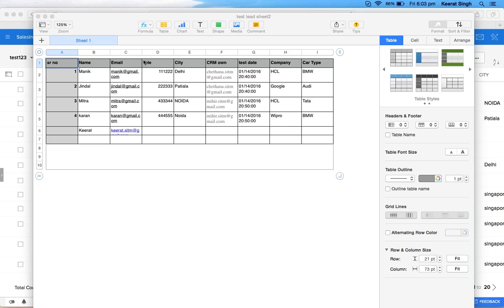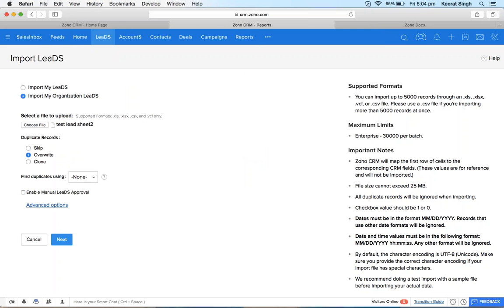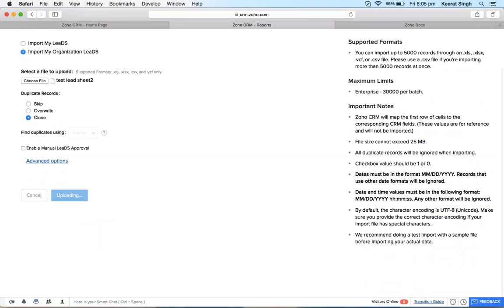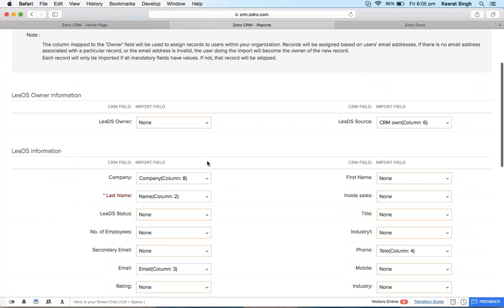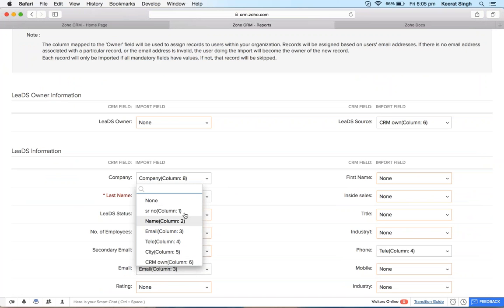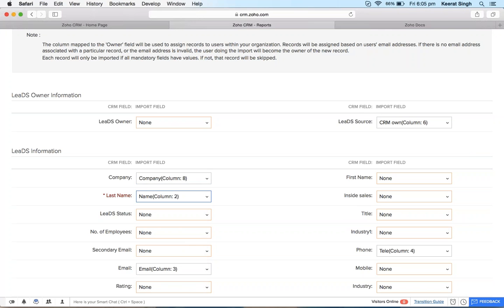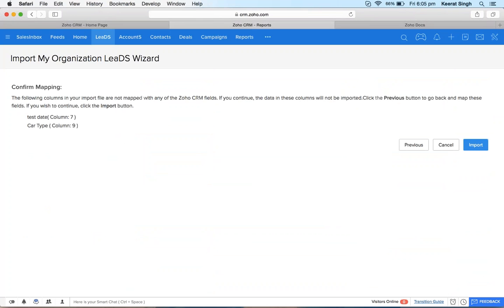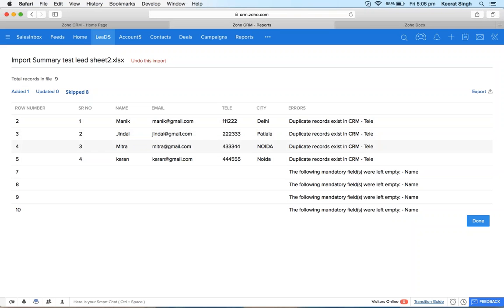Zoho CRM Import Excel